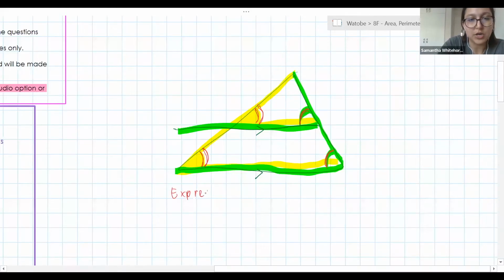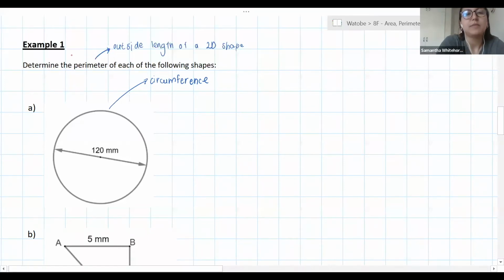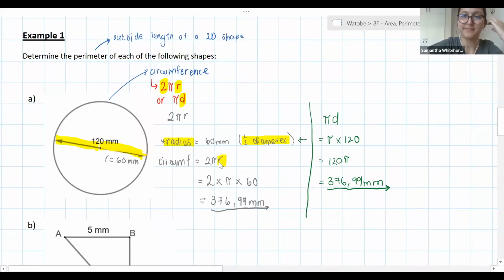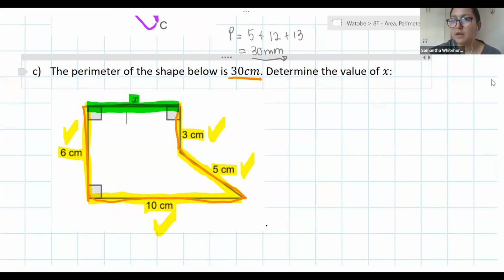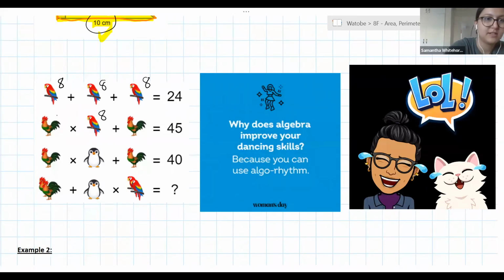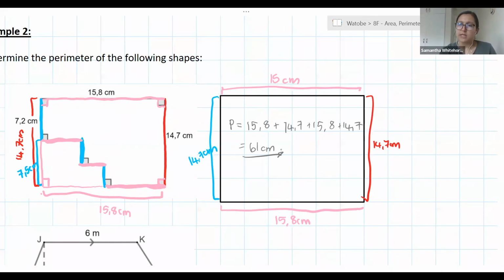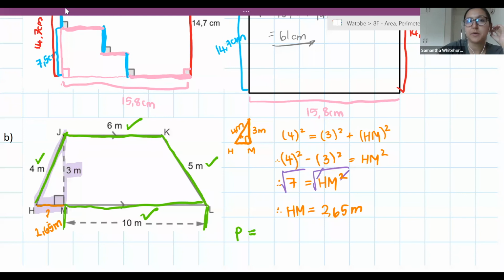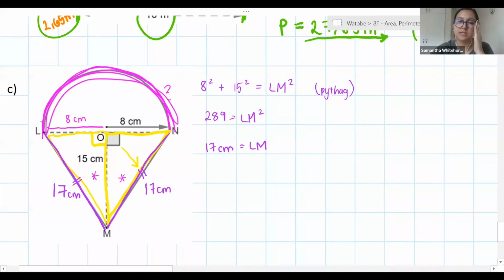Grade 8 - Area and Perimeter incl Pythagoras Foundation (perimeter - stepping up)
Grade 8 | area | perimeter | pythagoras | circumference | circle | triangle | diameter | radius |